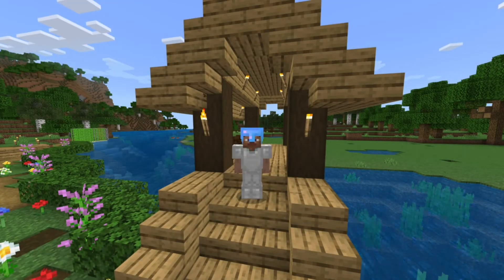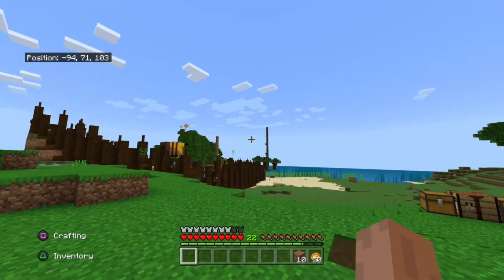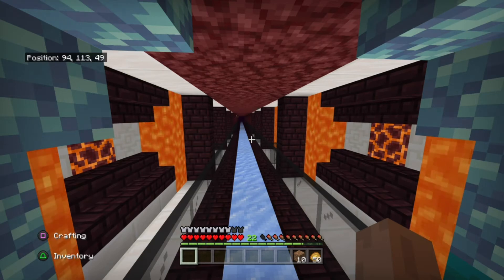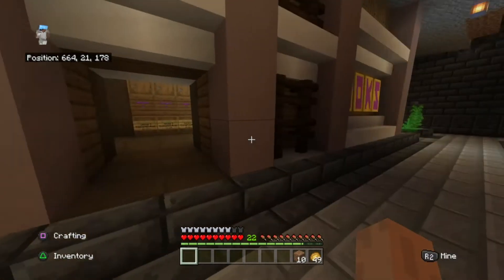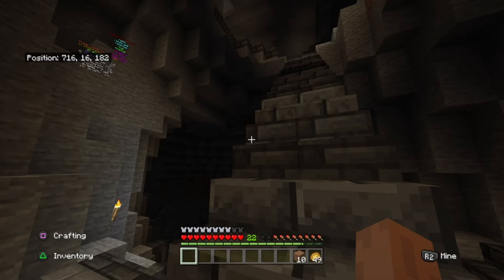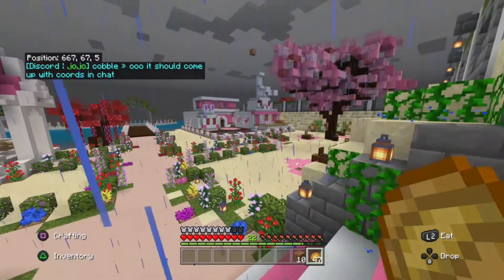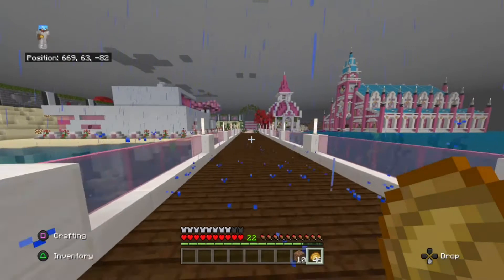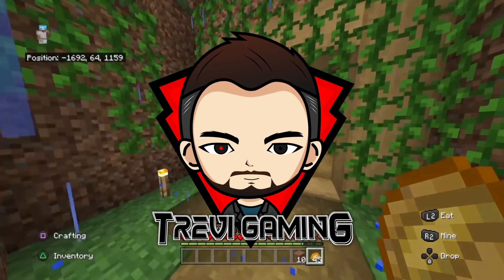This Noob Finally Made It On To A Minecraft Server. Welcome To Cinderhold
In this new Minecraft video we have made it on to the Cinderhold server. So lets go take a look at the server and learn all the different rules, and mods that come with this server.